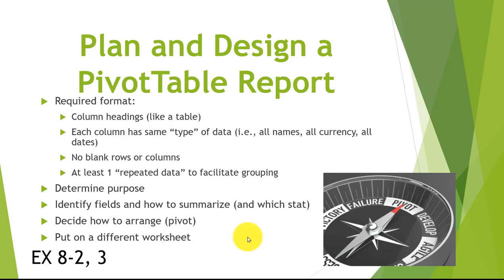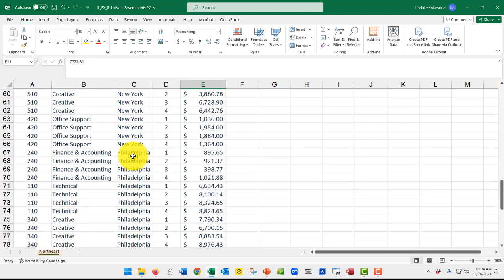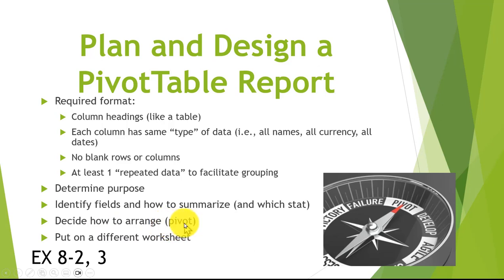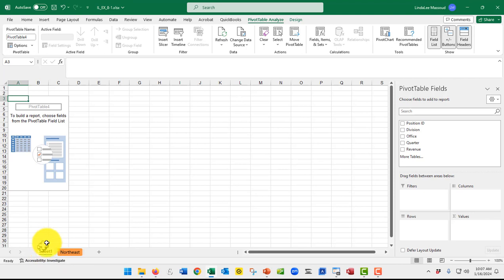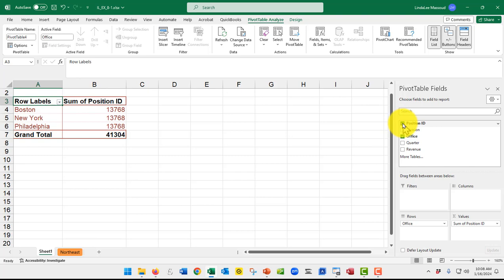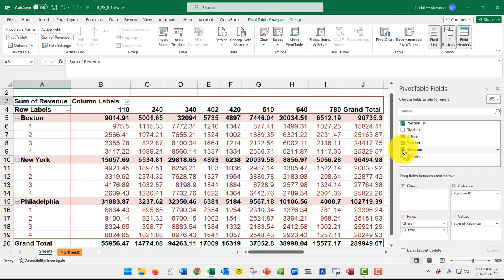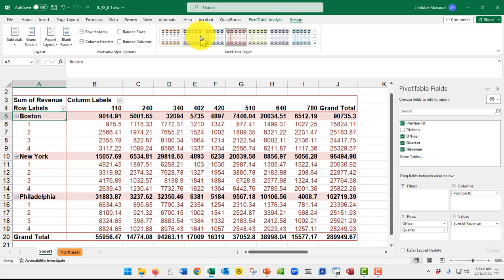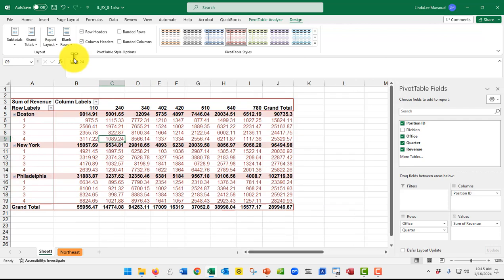Excel Illustrated, Mod 8, Pt 1, p 8-1 to 5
(10:29) Microsoft Office 365 and Excel 2021, Illustrated Series (Cengage).
Module 8 "Analyzing Data with PivotTables", Part 1, pp. 8-1 to 5
* Plan and Design a PivotTable Report (0:00)
* Create a PivotTable Report (2:39)